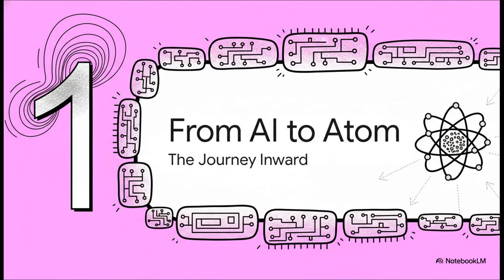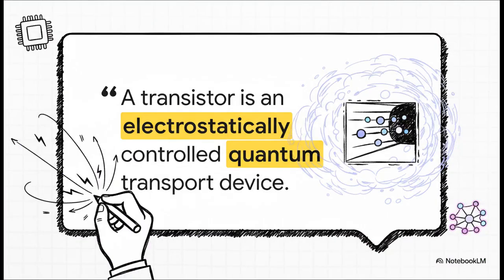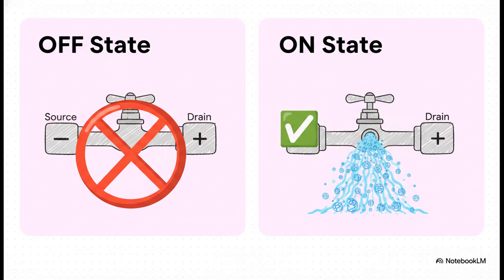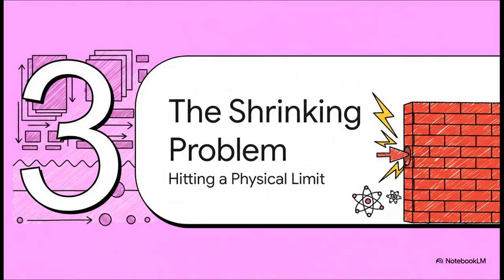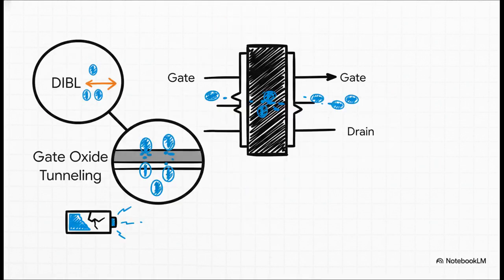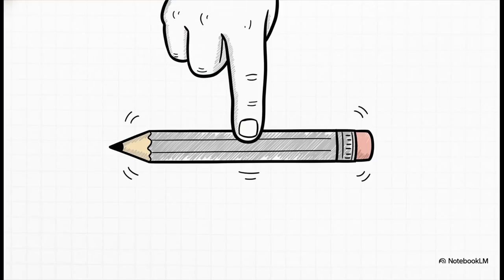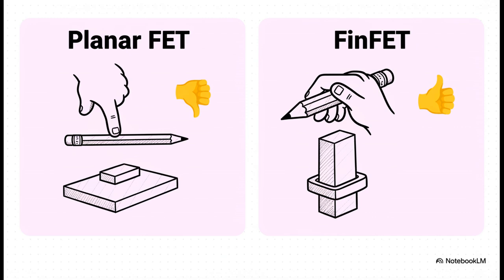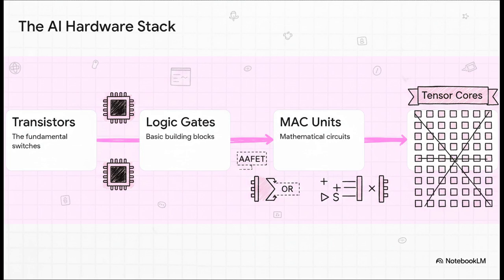How Transistors Actually Work – From Quantum Physics to AI Chips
Modern computing runs on billions of transistors — but how do they actually work?

In this video, we break down transistor physics from the ground up:

• Semiconductor fundamentals
• Energy band theory
• MOSFET derivation step-by-step
• Threshold voltage and subthreshold conduction
• Short-channel effects
• FinFET vs GAAFET
• 3nm fabrication technology
• SRAM cell design
• How transistors build AI hardware and GPUs

We go from device-level physics all the way to AI accelerators used by companies like NVIDIA and TSMC.

This is a university-level explanation made clear and structured for serious learners.

If you're interested in semiconductor engineering, VLSI, chip design, AI hardware, or GPU architecture — this is for you.